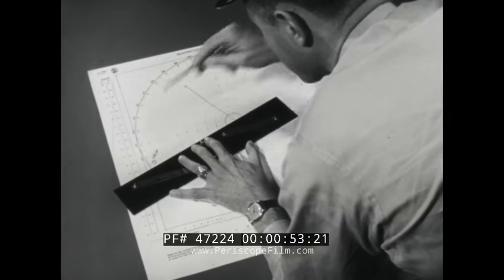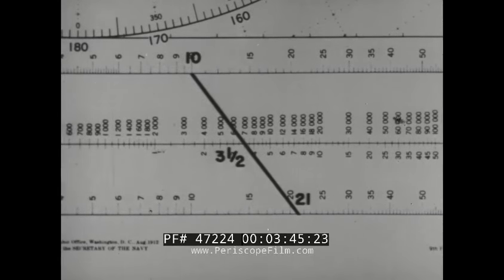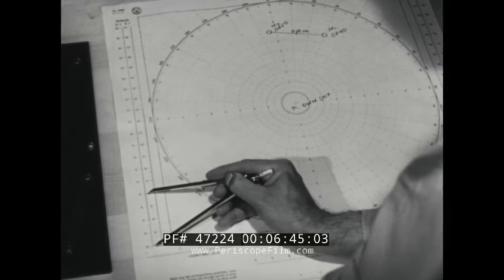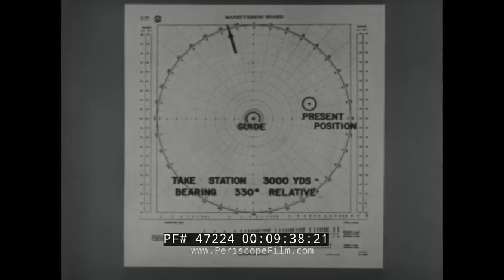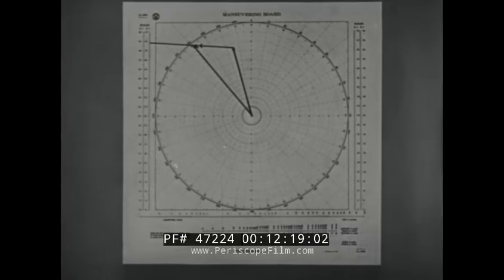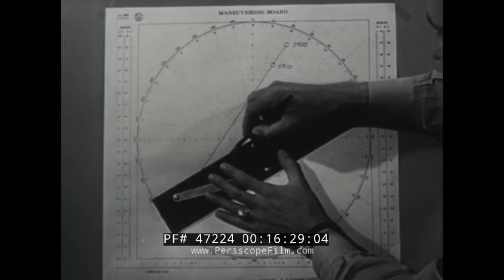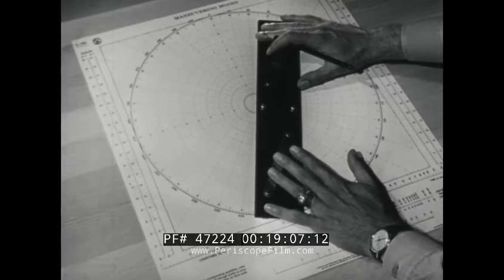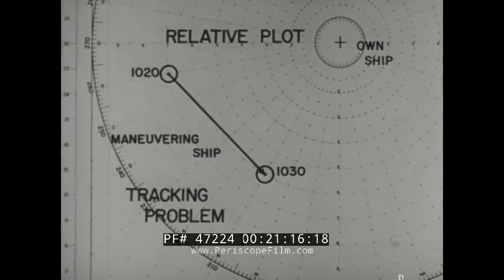U.S. NAVY RELATIVE MOTION & THE MANEUVERING BOARD 1950s NAVIGATION TRAINING FILM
This 1958 unclassified U.S. Navy training film by De Frenes Co. is about relative motion and the maneuvering board, which are used to help set a ship’s course. Multiple destroyers move through the water close to each other. Drawings of relative plots and vector triangles on paper with multiple tolls needed are shown (:35-1:23). A maneuvering board is explained in detail, including the plotting circle and azimuth circle lines. How to use the printed scales is diagramed. Time, distance, and speed can be determined in relation to each other using the printed numbers and a compass (1:24-4:52).  Plotting. Drawing instructions include how to determine a vector triangle and relative plot (4:53-7:29). Vector Triangle.  How to use a vector triangle to make decisions regarding the maneuvering ship, the reference ship, and the direction of relative motion are detailed (7:30-8:44). Solving Own Ship’s Course.  How to determine the relative plot is shown by drawing a vector triangle and using a compass (8:45-12:34). Solving for Direction of Relative Motion.  The radar tower is in motion on a destroyer. The bearings and time are marked on the maneuvering board to determine a relative plot for when the other vessel will pass and to avoid a collision (12:35-16:58). Determining Relative Speed. An officer works on a maneuvering board with pipes and equipment behind him. How to determine relative speed is shown (16:59-18:35). Maneuvering Ships True Course and Speed. A vector triangle is plotted (18:36-20:14). Previous images are flashed by as the benefits of using a maneuvering board are stated (20:15-21:50).